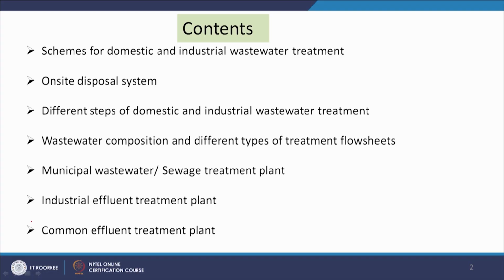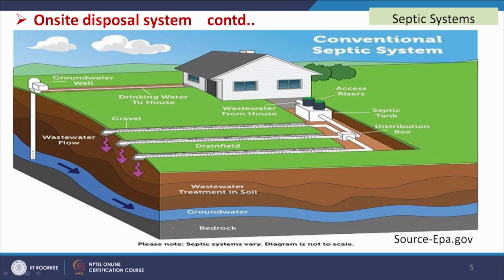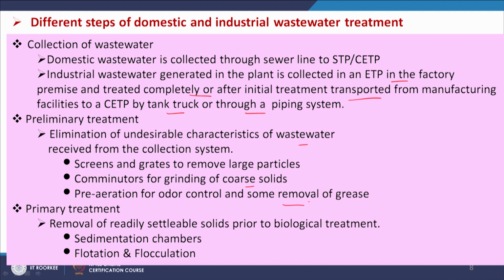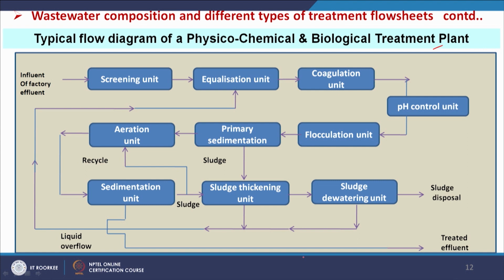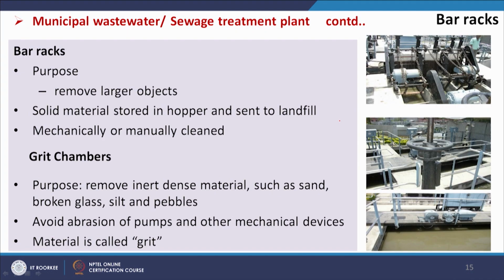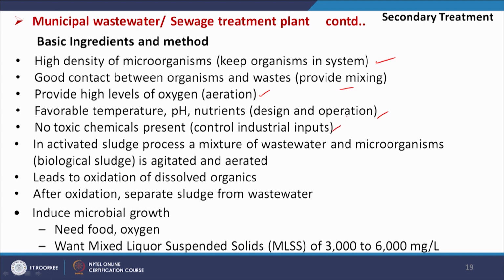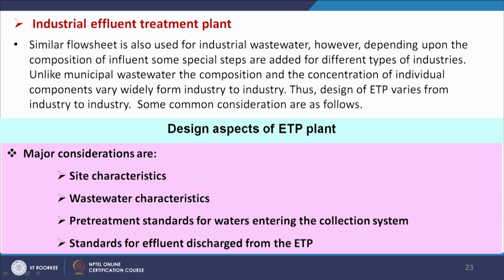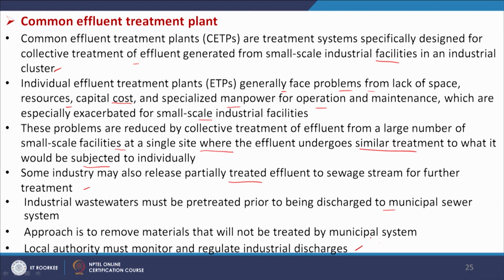Lecture 27: Treatment of domestic and industrial wastewater: Schemes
Content will be covered in this lecture:
Schemes for domestic and industrial wastewater treatment
Onsite disposal system
Different steps of domestic and industrial wastewater treatment
Wastewater composition and different types of treatment flowsheets
Municipal wastewater/ Sewage treatment plant
Industrial effluent treatment plant
Common effluent treatment plant